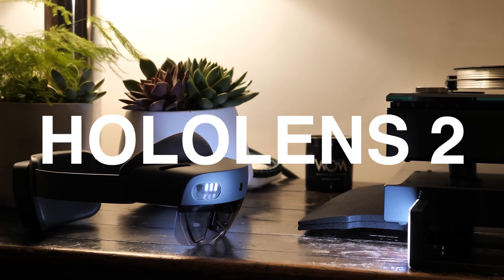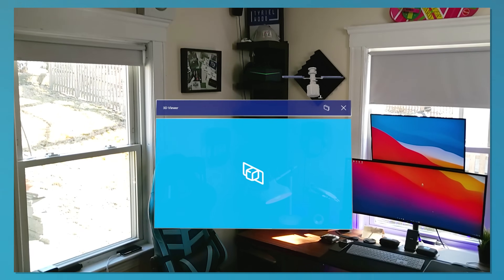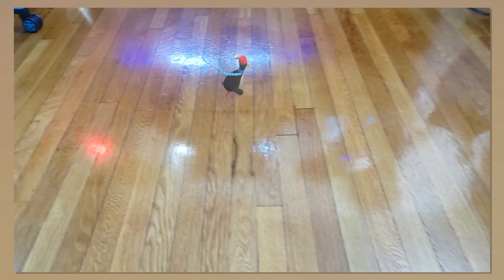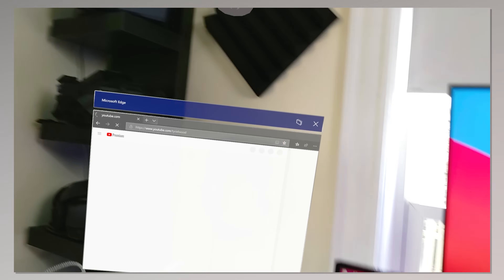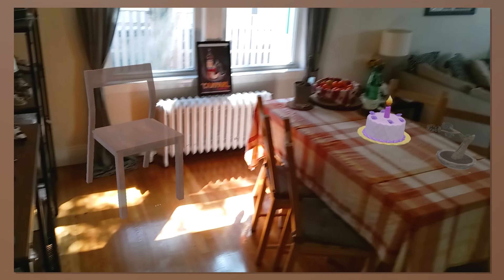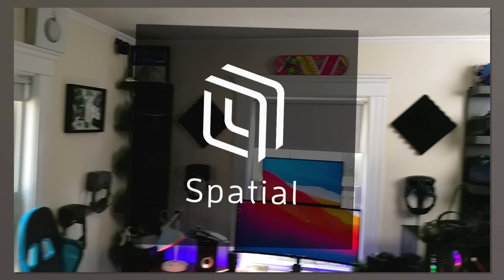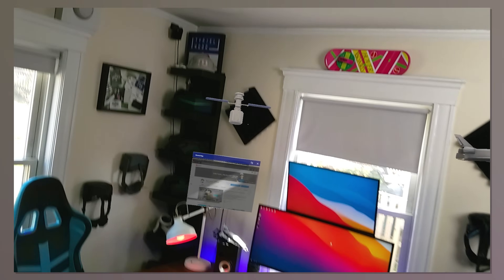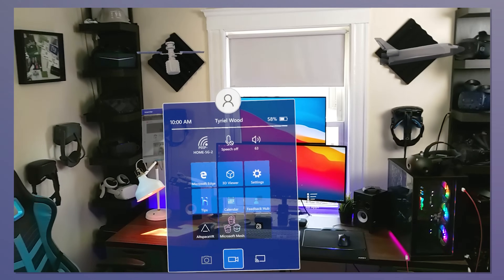The HoloLens 2 Tour! - Discovering a World of Holograms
I had the opportunity to have here and use for more than 2 weeks Hololens 2, the Mixed Reality ( Augmented Reality ) Headset from Microsoft!
Let's see together in this demo how it works, the good and the bad, in this first hands experience! Let's get into it!